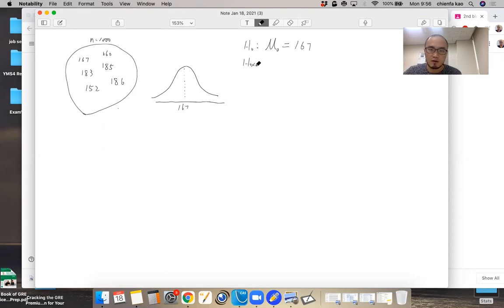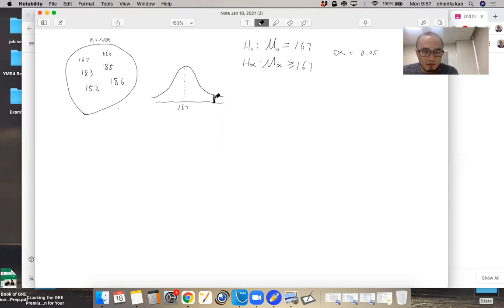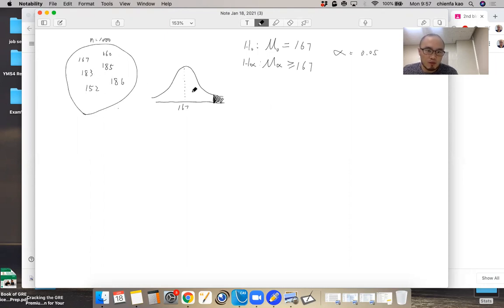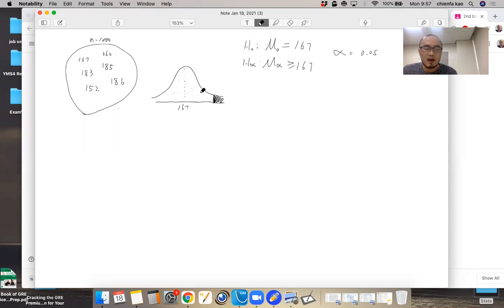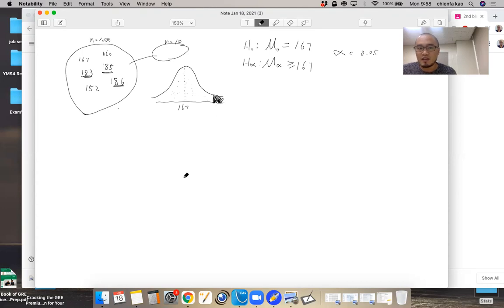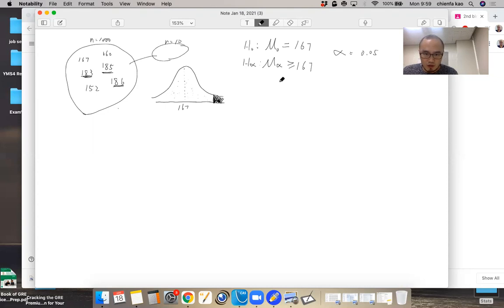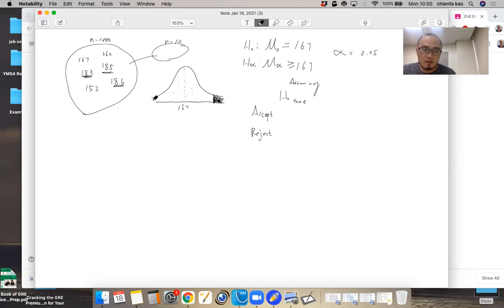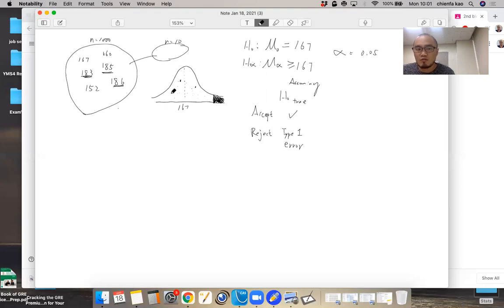Type 1 error